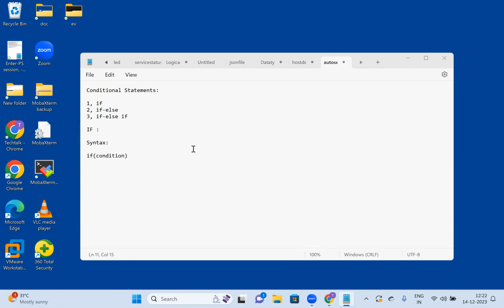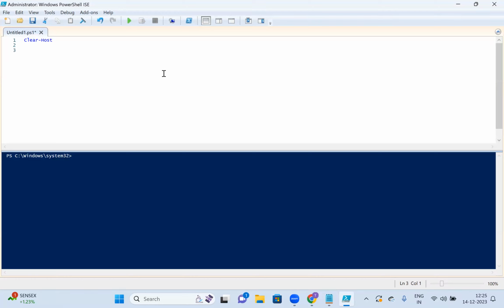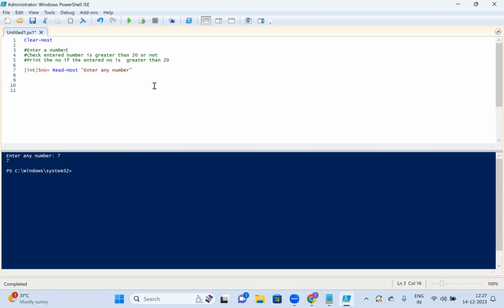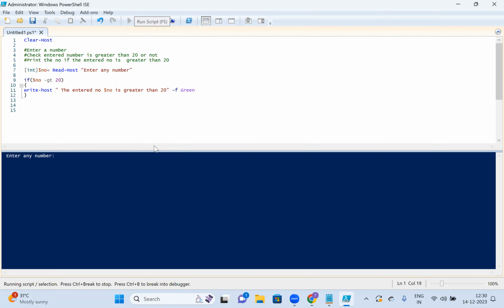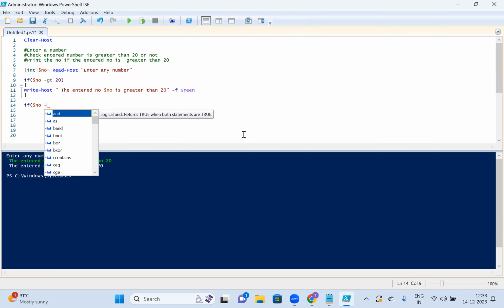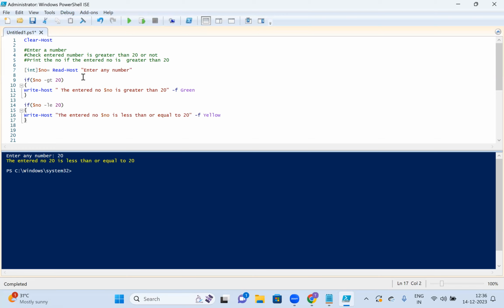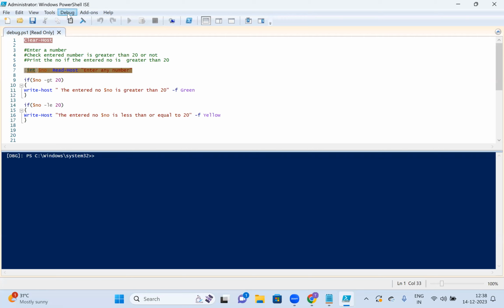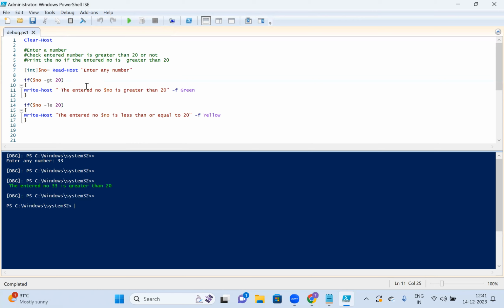MASTER POWERSHELL IN ENGISH - IF CONDITION - DEBUG